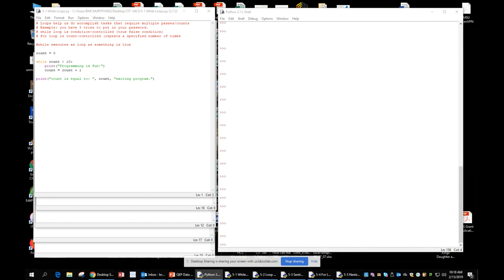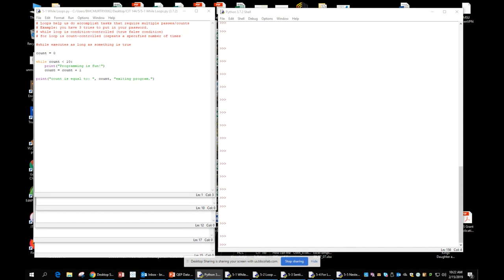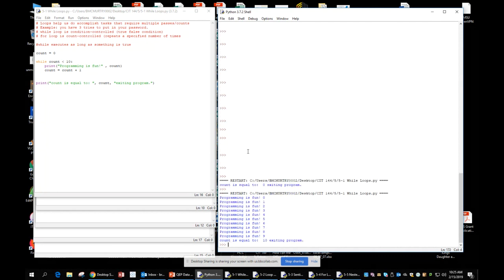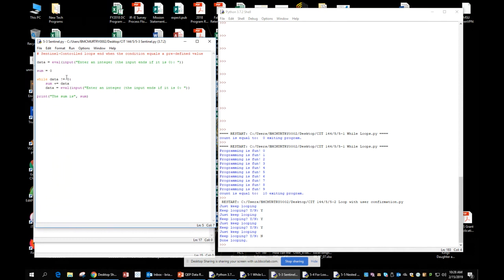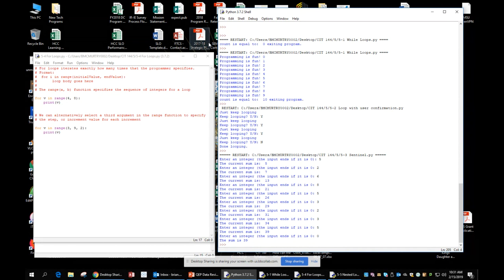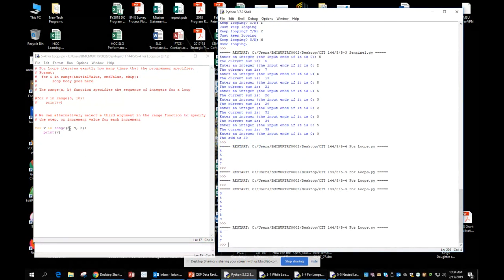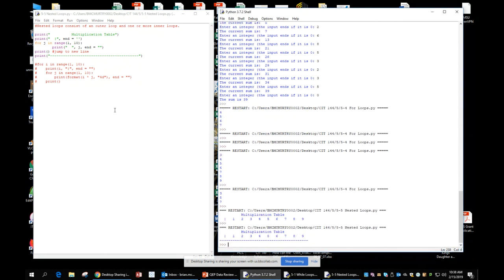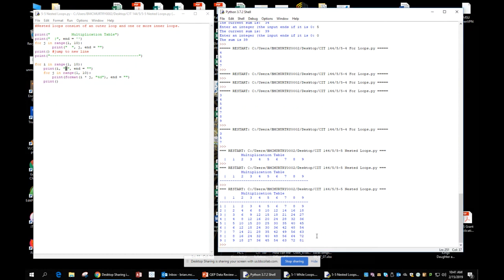Looping in Python